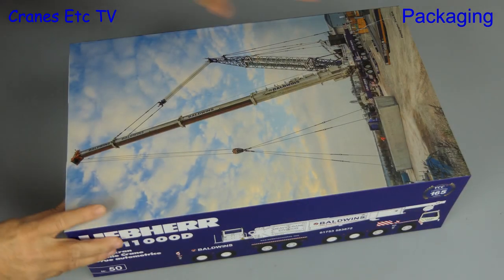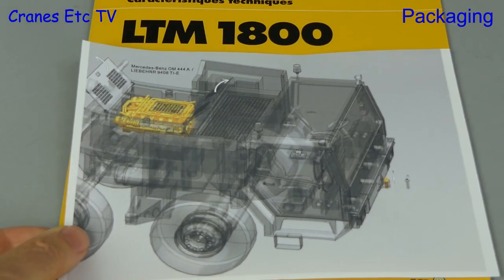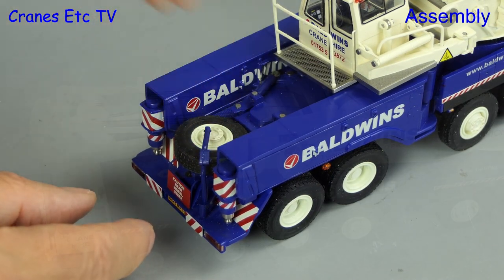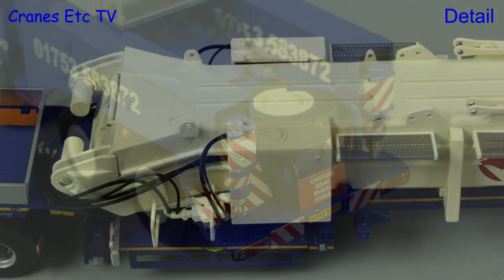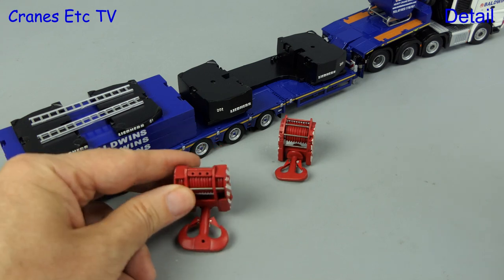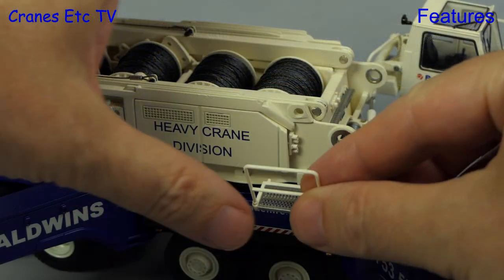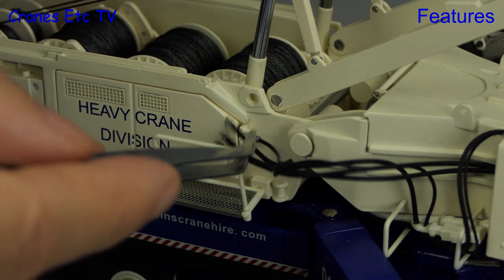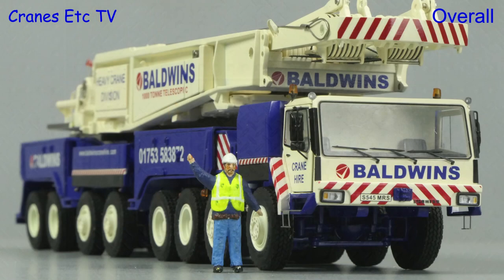YCC LIebherr LTM 11000D Mobile Crane 'Baldwins' by Cranes Etc TV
This is the Cranes Etc TV review of YCC Model's 1/50 scale model of the LIebherr LTM 11000D Mobile Crane in the colours of Baldwins.  The model number is 770-5.